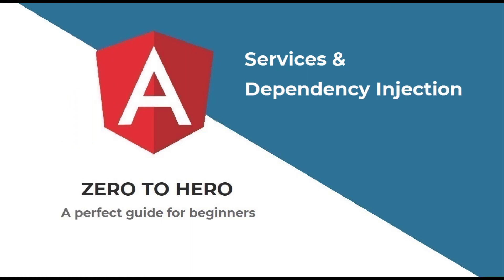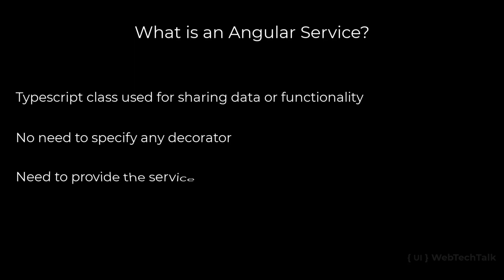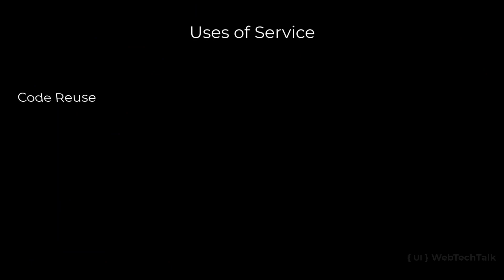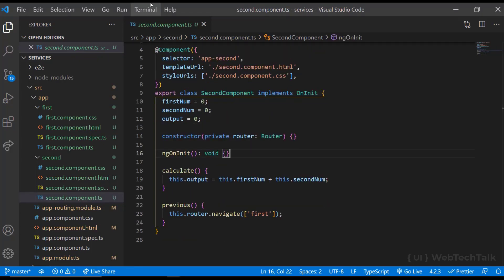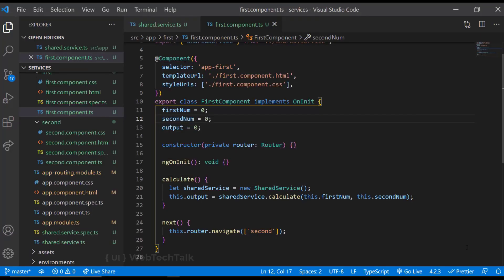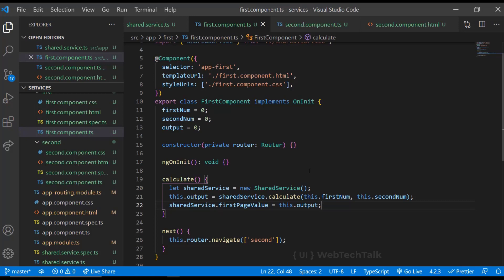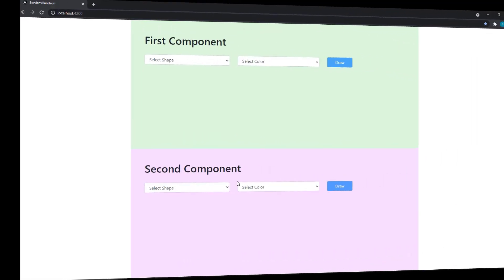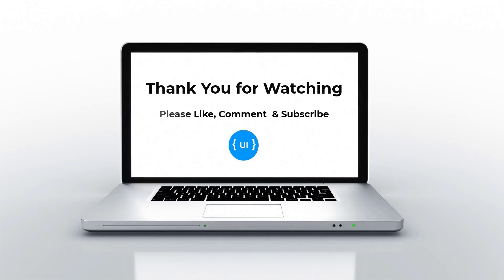Services & Dependency Injection | Secrets of Services & Dependency Injection | Angular Zero to Hero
Ready to build powerful, organized Angular apps? Buckle up, future coder, because this beginner-friendly tutorial unlocks the secrets of Angular services and dependency injection (DI)! We'll ditch the jargon and show you how these tools help you build cleaner, more efficient apps that are easier to maintain and grow.

Get ready to level up your Angular game:

Services Simplified: Discover what services are, how they work, and why they're your secret weapon for keeping your code organized and reusable.
Ditch Copy-Paste, Embrace DI: Learn how DI injects services into your components, saving you from repetitive code and making your app smoother to run.
Component Teamwork: See how services bridge the gap between components, letting them share data and work together without the spaghetti code mess.
Bonus Tip: Uncover best practices for using services and DI effectively, and avoid common pitfalls for happy coding journeys.
By the end of this video, you'll be able to:

Confidently use services and DI in your own Angular projects.
Build apps with cleaner, more organized and maintainable code.
Feel prepared to explore more advanced service features and build complex functionalities.
This tutorial is perfect for you if:

You're a complete beginner just starting your Angular journey.
You've written some Angular code but struggle with messy, repetitive structures.
You want to understand how to build scalable and maintainable Angular apps.
Click play and:

Become a service and DI master! Craft clean, powerful Angular apps that are a joy to build and maintain.
Get a head start on your Angular journey with clear explanations and practical examples.
Join a thriving community of Angular learners and grow your skills together!
Don't wait! Start building your service-powered Angular future today!

TIMESTAMPS
00:00 INTRODUCTION
02:23 USES OF SERVICE
06:39 TASK

A perfect guide for beginners

10.  Services & Dependency Injection

Cross component communication
How to use Services
What is dependency injection
How to use dependency injection
How to use services for code reuse
A task in this topic

Solution code is available in the below github repo